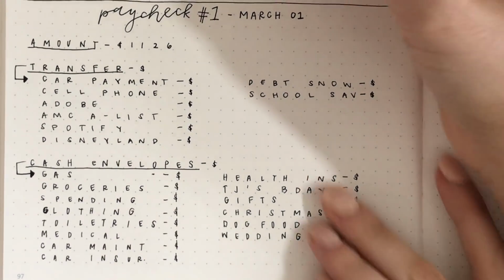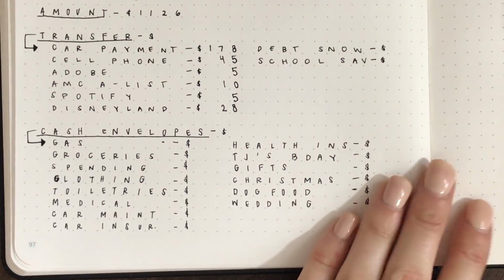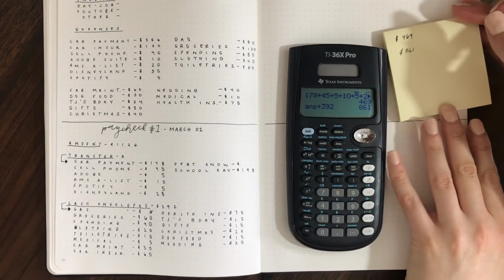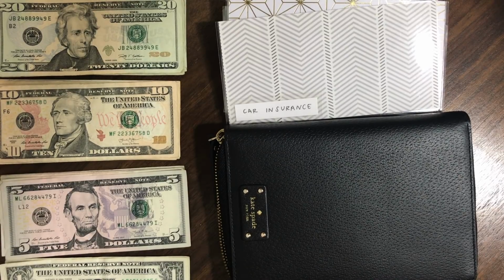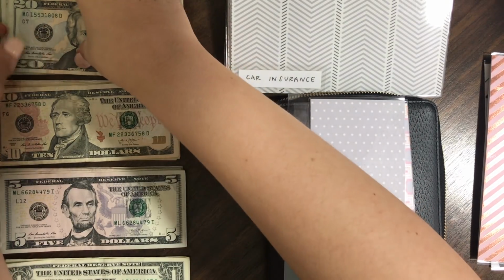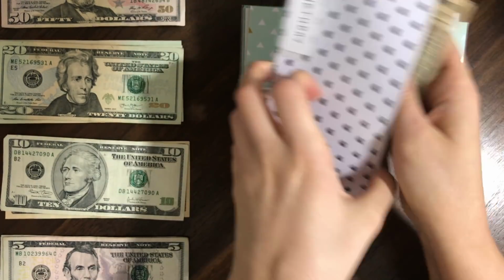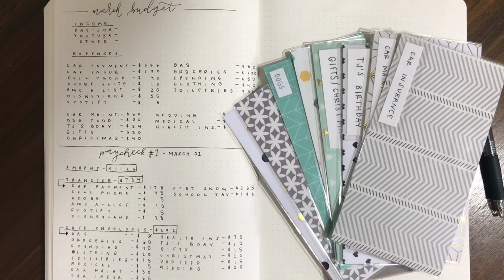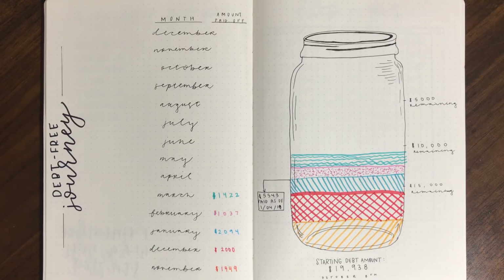CASH ENVELOPE STUFFING | march paycheck 1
CASH ENVELOPE SALES ARE BACK!

My envelopes will be going on sale on March 16th, 2019 at 11am PST! This is my only PLANNED envelope currently, after this I will be focusing on school and my channel. I won't say I'll never do another restock, but it won't be for quite some time!

The envelopes will be sold in a set of 5 for $17.50. I want to stress that you do not have to buy my envelopes to be successful with the cash envelope system! There are so many cheap products on the market, and of course there's always DIY'ing it! But many of you have been repeatedly asking me to restock, so I'm finally doing it ❤️

Etsy Shop

MY MAIN CAMERA -- Canon 77d
MY VLOGGING CAMERA -- Canon G7X Mark II
MAIN LENS -- Canon 24mm
LAMINATOR -- Cash Envelopes
LAMINATING SHEETS -- Cash Envelopes
MY SAFE -- Sentry Safe
MY WALLET -- Filofax Saffiano